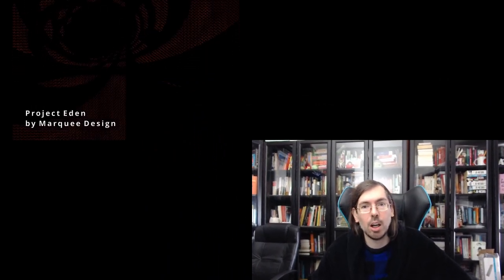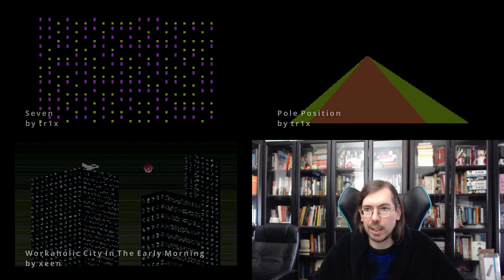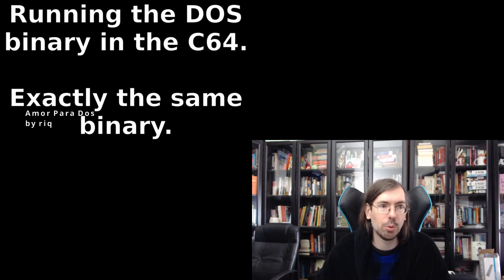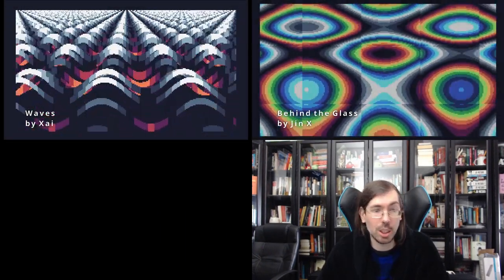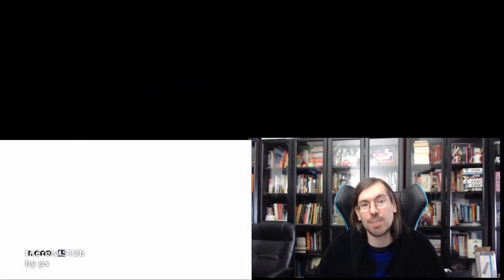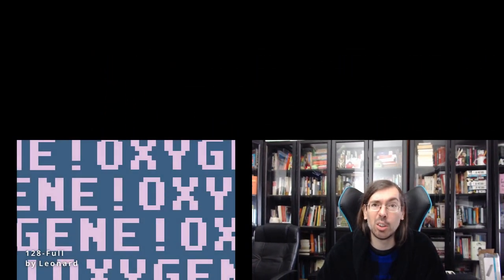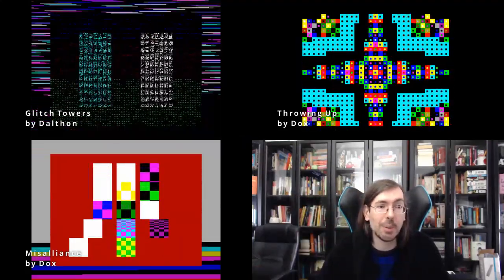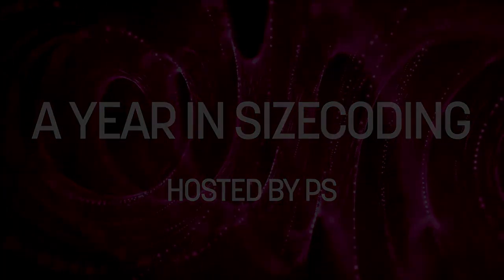A year in sizecoding with ps, part 2: August - December 2021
The journey continues as ps highlights the different sizecoding productions released in the second half of 2021